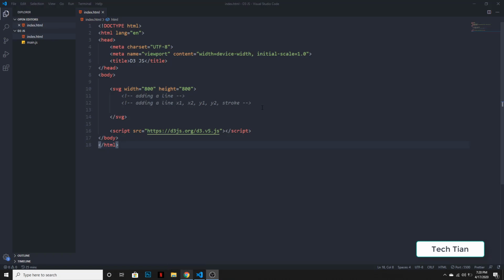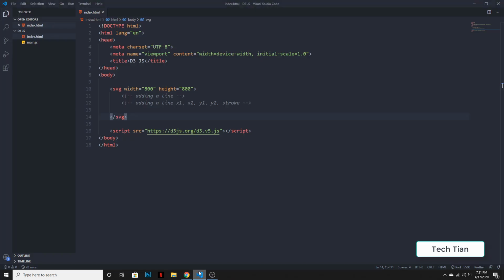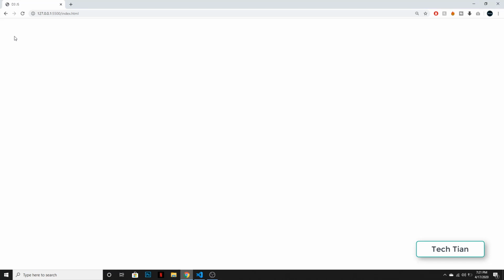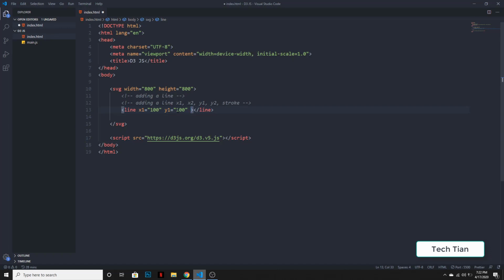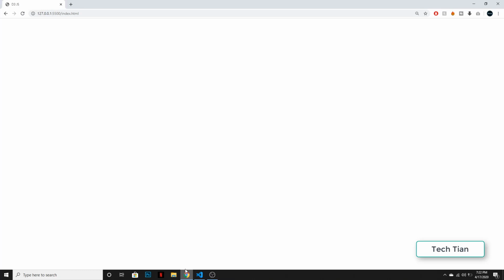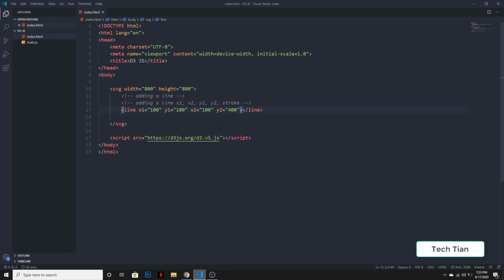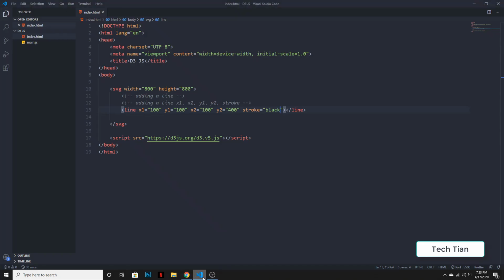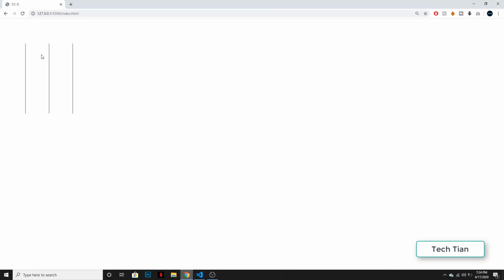D3 JS Tutorial for Beginners Part 4 | Drawing a Line | Tech Tian